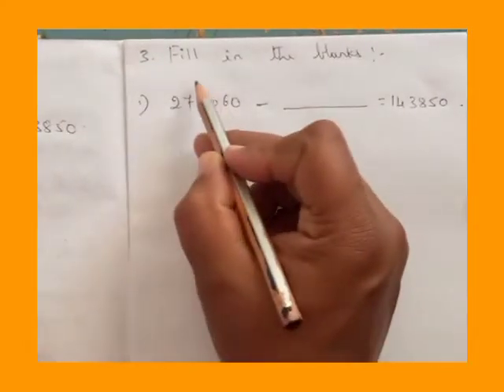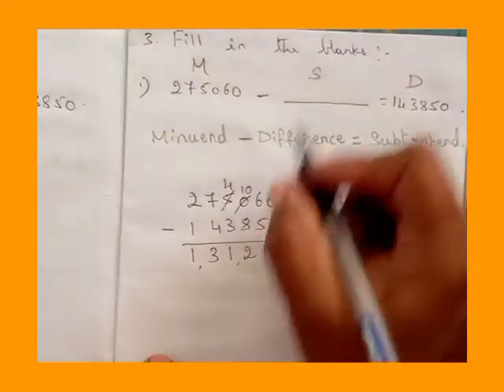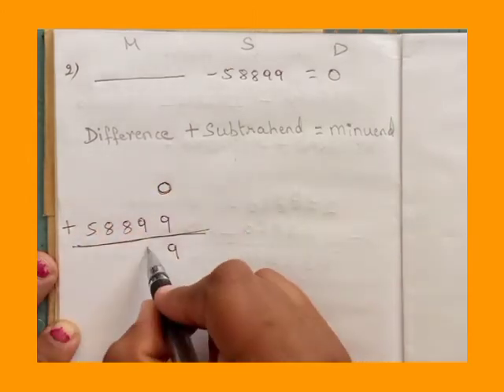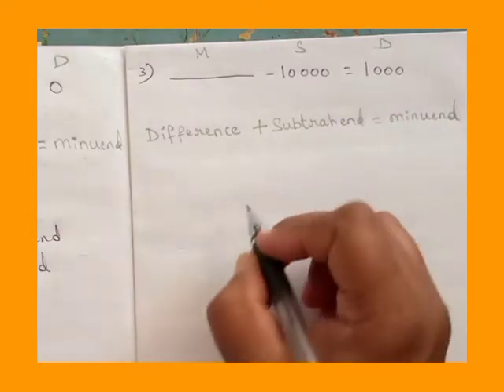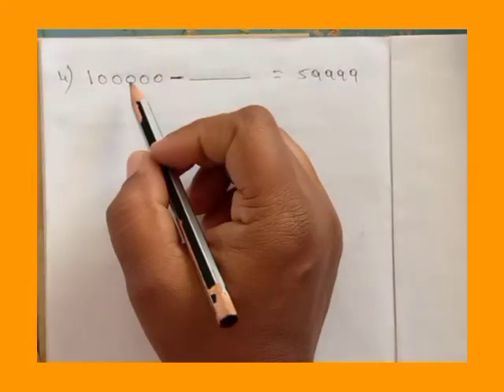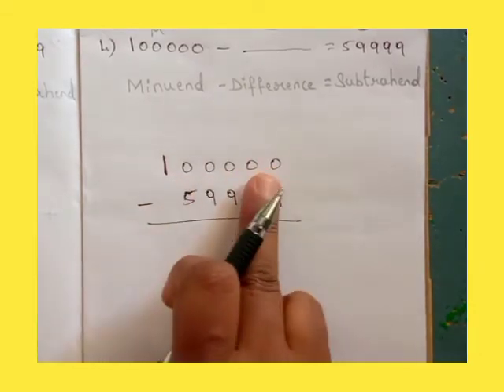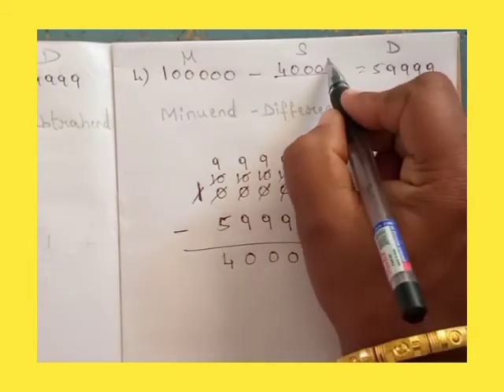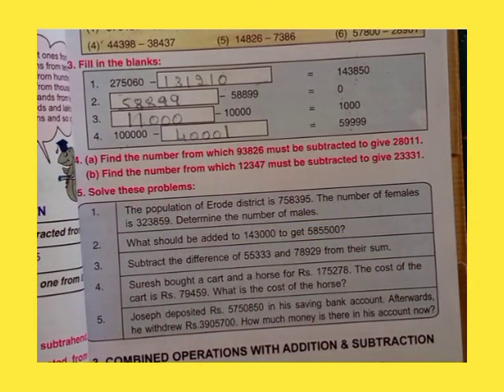Subtraction#class 4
subtraction grade 4